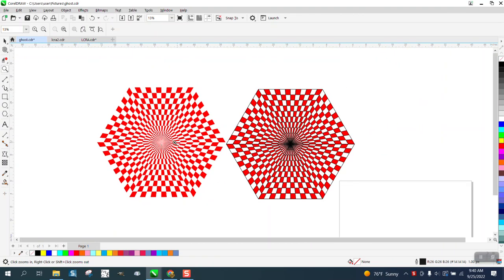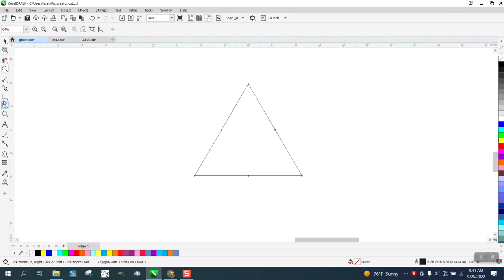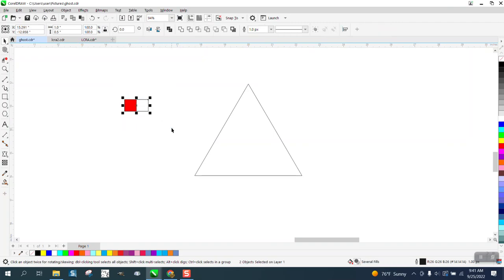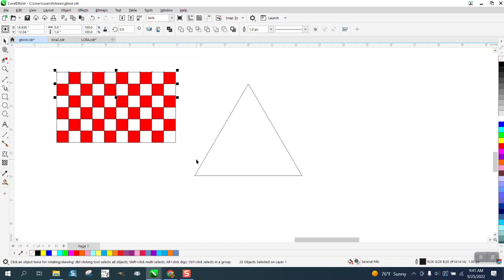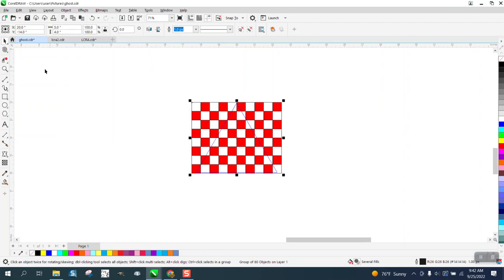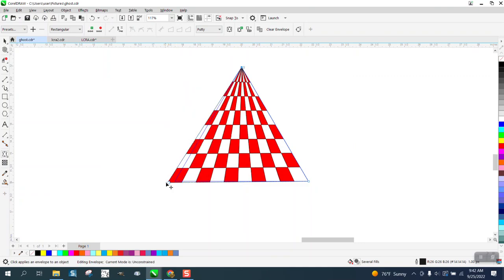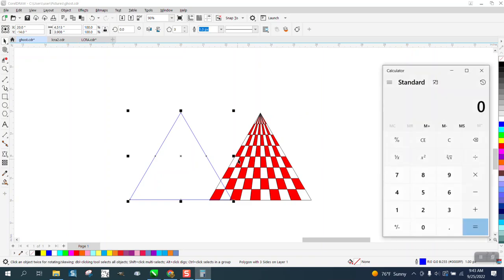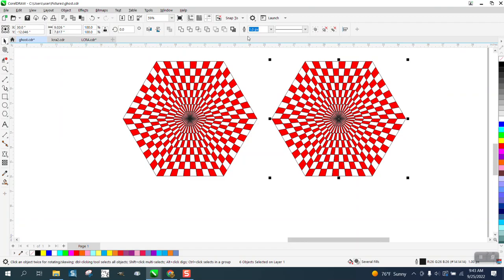Corel Draw Tips & Tricks Checker Board Cool Pattern